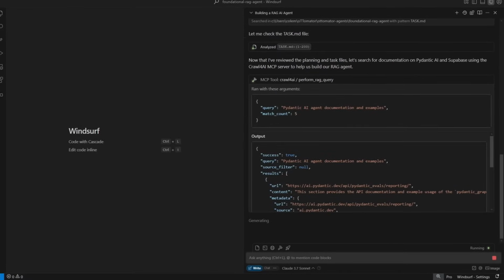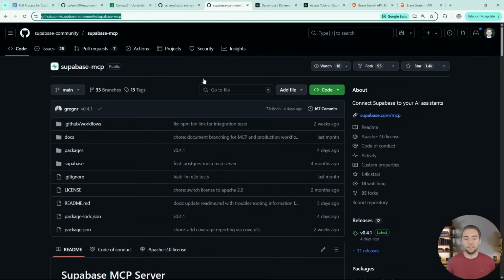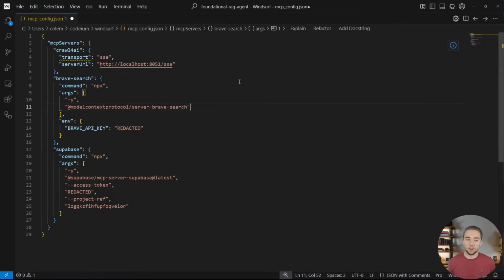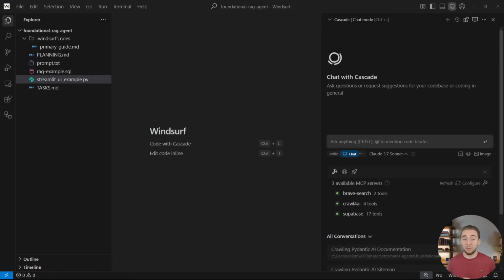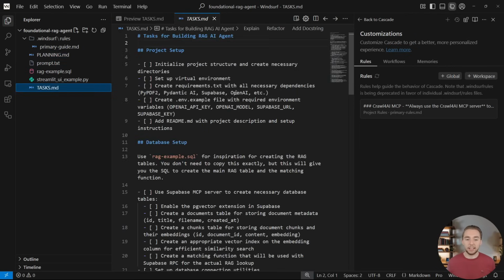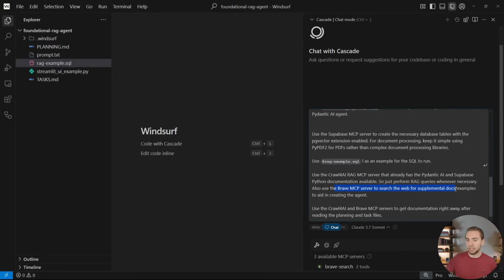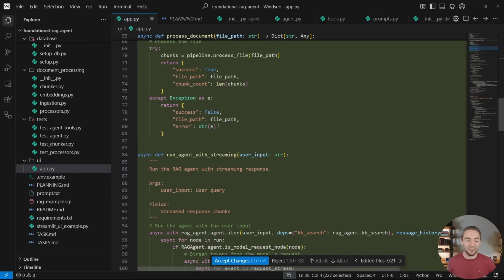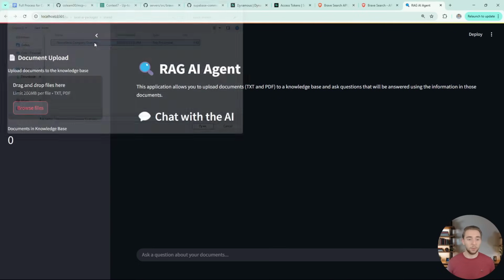The 3 MUST Have MCP Servers for Any AI Coding (and How to Use Them)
Everyone knows that if you aren’t using an AI coding assistant, you are going to fall behind no matter what you are developing. But what people usually don’t know is how to actually use AI coding assistants (Windsurf, Cursor, Cline, Roo Code, etc.) effectively.

Having a well defined process for coding with AI is crucial to consistently get high quality output, and a huge part of that is having the right MCP servers.

In this video, I'll show you my top 3 MCP servers I swear by that I use no matter what I'm coding. These are the servers I won't live without, and yeah, if you start using them yourself, I'm pretty sure it'll be the same for you. :D

If you're a lean business looking to compete with companies 10x your size, check out Databutton - the AI app builder for businesses that you can use to replace an entire development team:

Here is the full RAG AI Agent example I built in this video with Windsurf + my 3 top MCP servers:

And here is the Google Doc I cover in that video for my full process:

00:00 - Introducing My Top 3 MCP Servers
01:10 - MCP Server for RAG (Documentation Knowledge)
02:37 - MCP Server for DB Management (like Supabase)
03:42 - MCP Server for Advanced Web Search
05:13 - Installing the MCP Servers in Our AI IDE
07:00 - Databutton
08:34 - Building a Full AI Agent with Our MCP Servers
14:28 - Results after Our First Prompt
15:59 - Final Results & Demo
19:14 - Final Thoughts